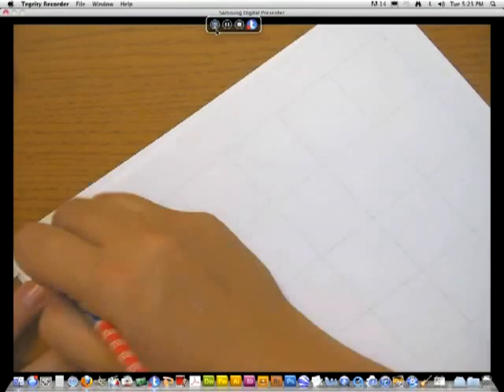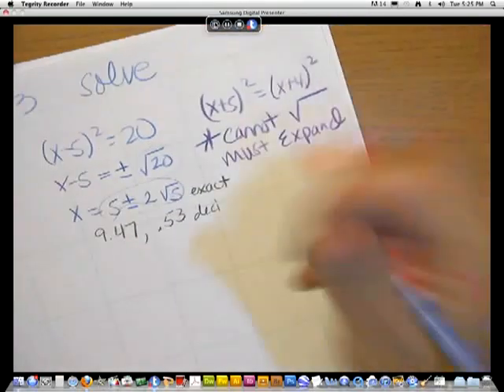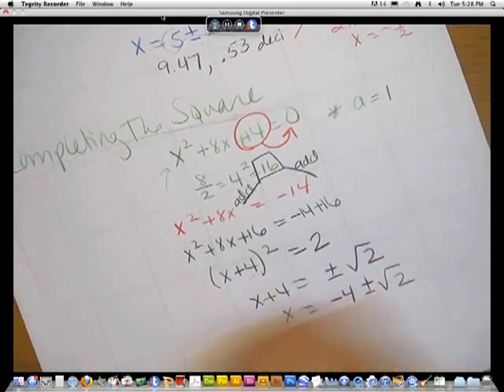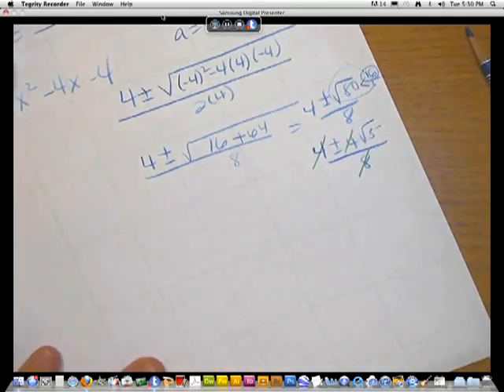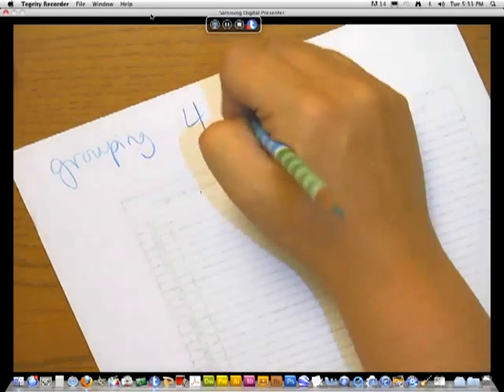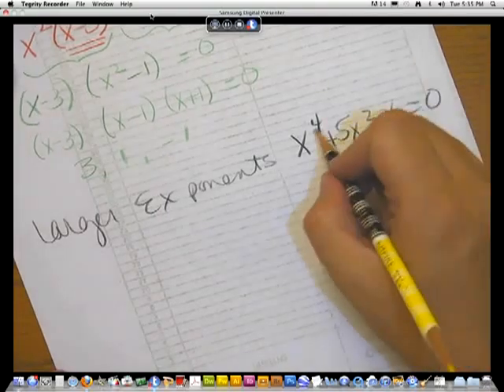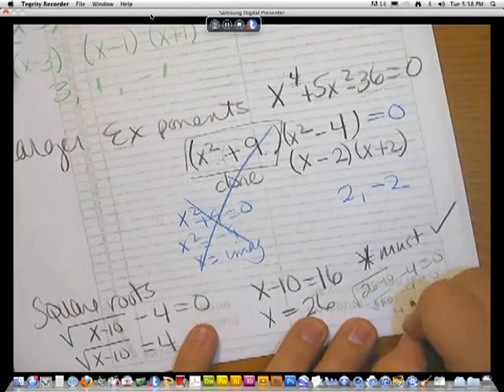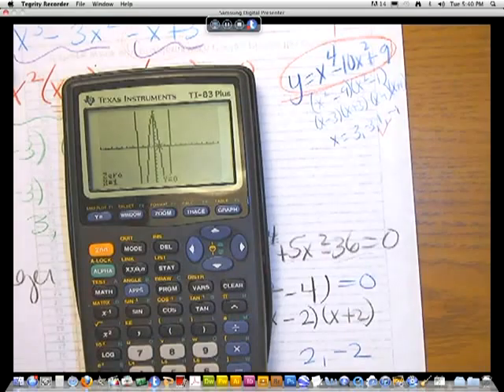p 4 part 3 notes